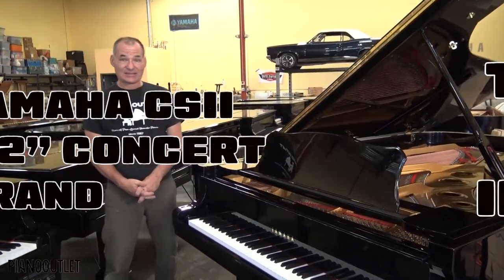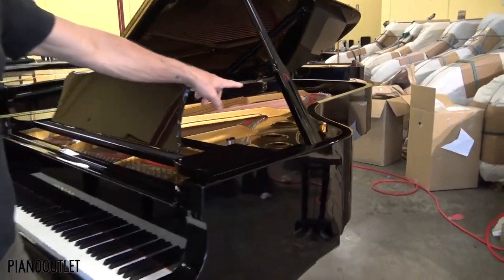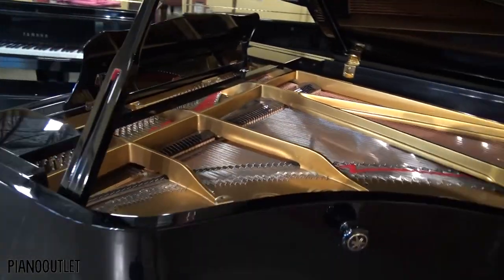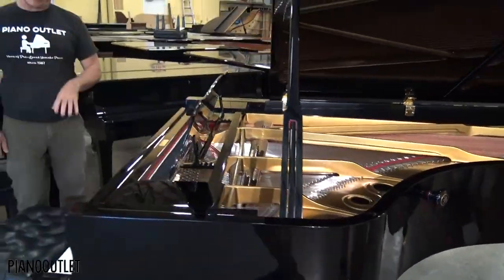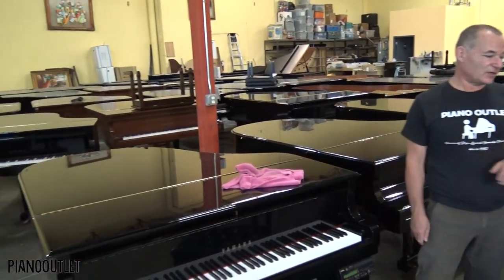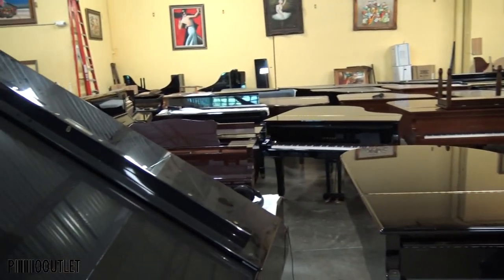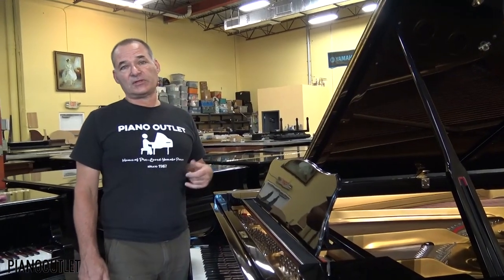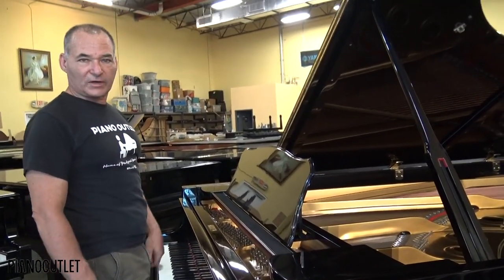Yamaha CSII "MAGNIFICENT" 8'2" Concert Grand Piano for Thomas in Illinois!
One of our favorites pianos we receive from Japan is the Yamaha CSII. This 8'2" is the identical piano as the 9' CF just a little shorter. These pianos are rare since they stopped manufacturing them in 1980. anyone lucky enough to acquire one from Piano Outlet will benefit from the fact it comes with all new strings as well as cleaned and detailed to new standards. This piano is ready to go for another 40 years!